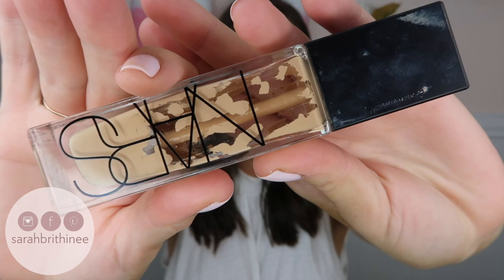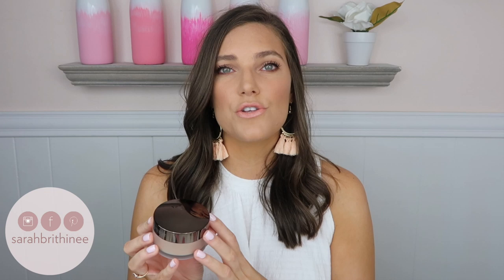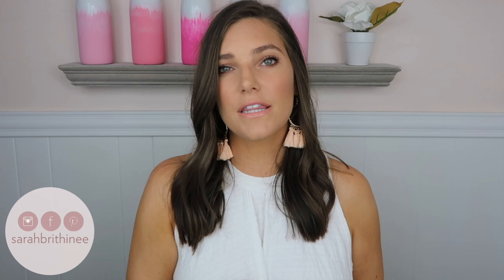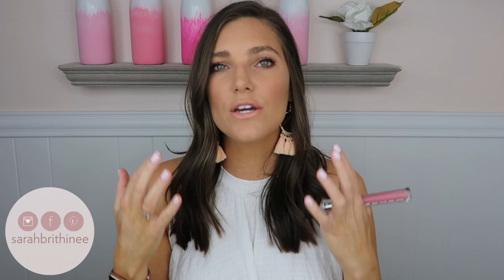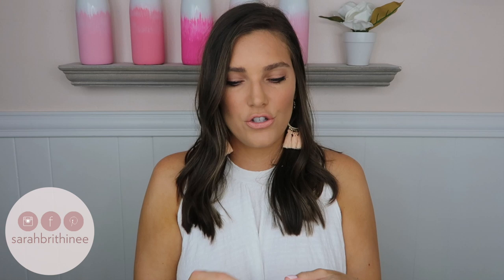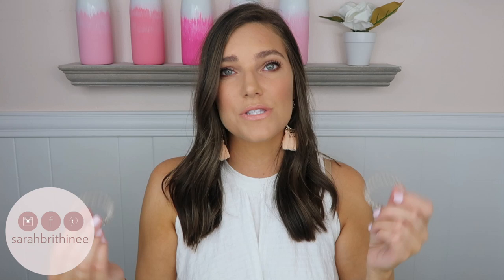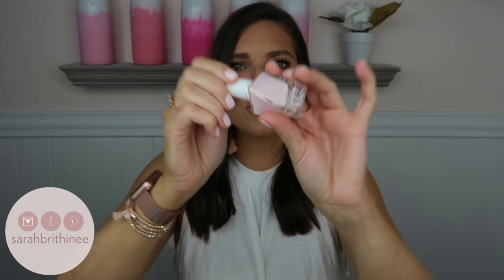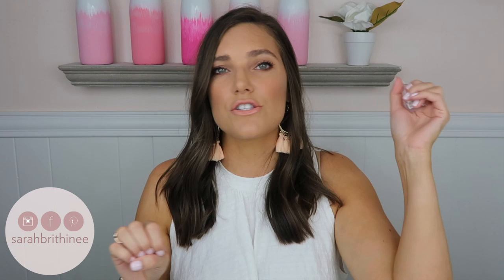10 MOST REPURCHASED MAKEUP PRODUCTS | Sarah Brithinee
I love sharing products that really work for me with you guys. I linked everything I mentioned down below for you.

NARS Natural Radiant Longwear Foundation:

IT Cosmetics CC+ Cream:

IT Cosmetics CC+ Cream Oil-Free Matte:

Laura Mercier Translucent Loose Setting Powder:

Laura Mercier Translucent Loose Setting Powder Glow:

Benefit Hoola Bronzer:

Becca Sunlit Bronzer in Capri Coast:

Tarte Amazonian Clay Blush:

Benefit Gimme Brow:

Hourglass Caution Extreme Lash Mascara:

Buxom Full-On Lip Cream:

Fresh Sugar Lip Treatment:

Batiste Dry Shampoo:

Ecotools Complexion Sponge:

Invisibobble Hair Ties:

Essie Gel Couture Matter of Fiction:

OPI Drip Dry Drying Drops: